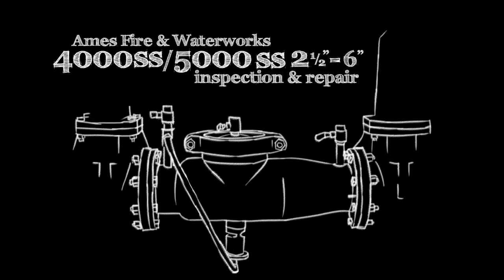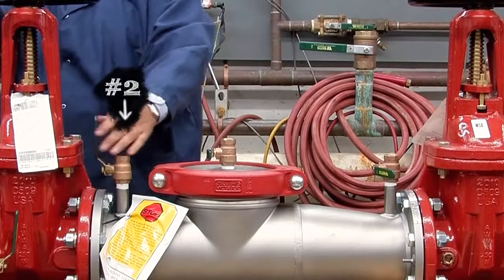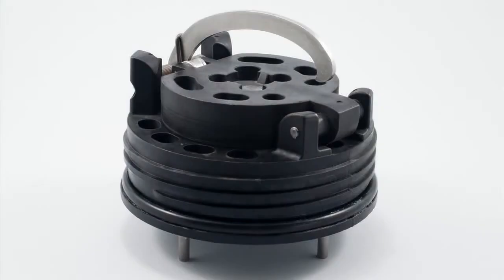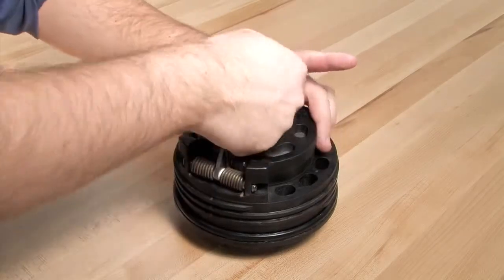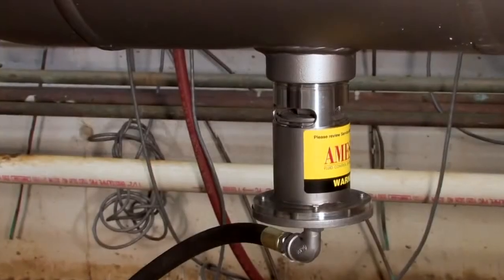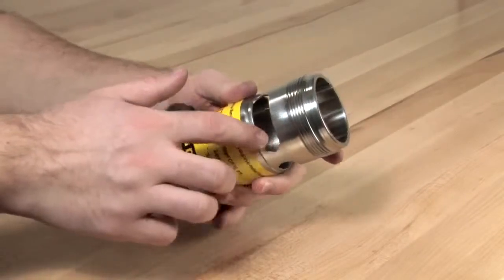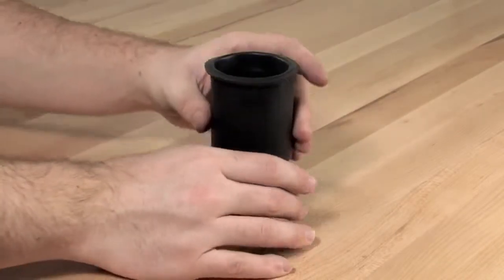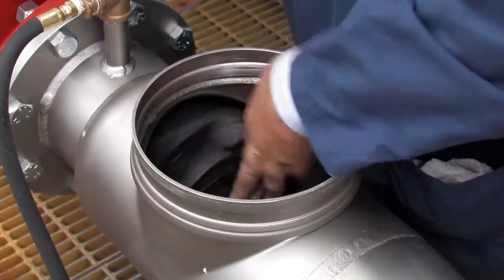4000SS 65mm - 150mm Watts - Ames RPZ service and repair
The experts at Ames Fire & Waterworks walk you through the inspection and repair of the 4000SS  backflow prevention assemblies, sizes 65mm - 150mm. This video addresses basic assembly maintenance, relief valve repair and check inspection.